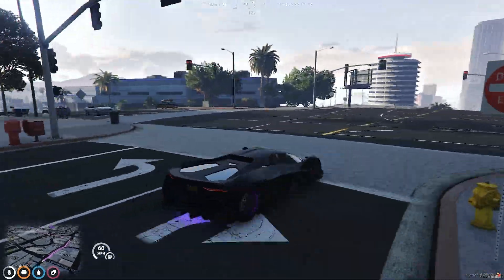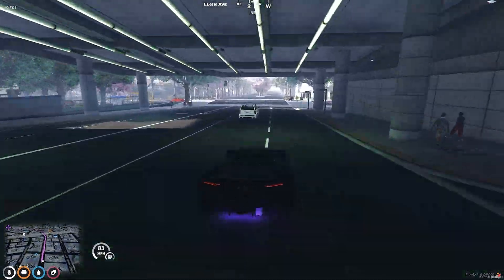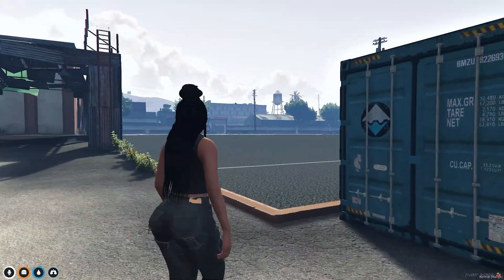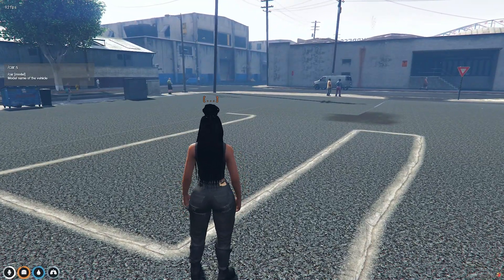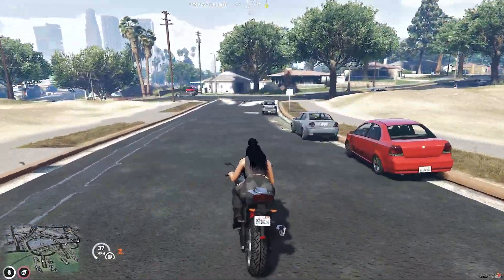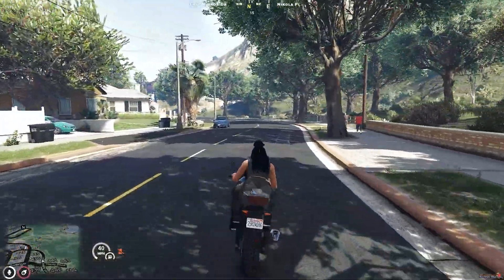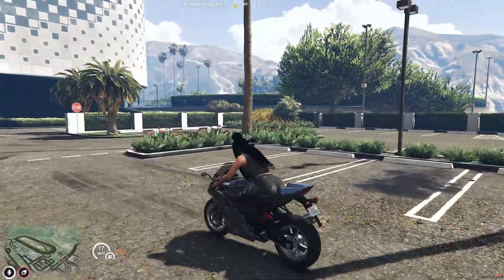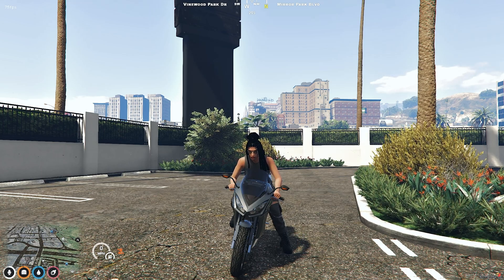FiveM CLEARING OUT AN AREA TUTORIAL | How to Make an MLO in Blender #1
Welcome to  How to clear out an area FiveM MLO TUTORIAL | How to Make an MLO in Blender | BLENDER TO FIVEM #1! In this video, we continue our "Blender to FiveM" series, diving deeper into the process of creating a Multi-Level Object (MLO) for FiveM using Blender. Learn step-by-step how to design and import your custom MLO into FiveM, enhancing your server with unique maps. Perfect for beginners and experienced modders alike, this tutorial will guide you through each stage of the MLO creation process.

Join DS Dezigns discord for additional help!

PROGRAMS NEEDED!!!